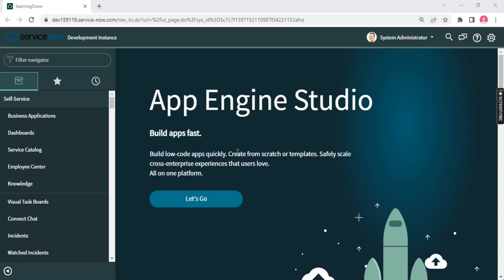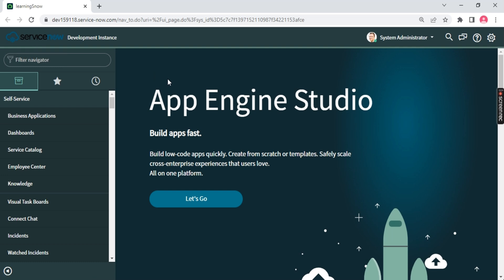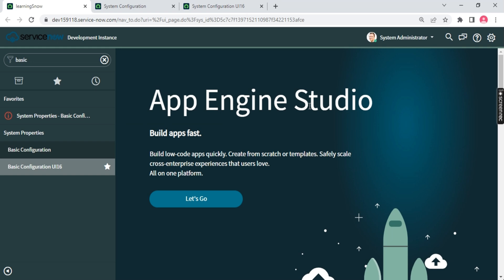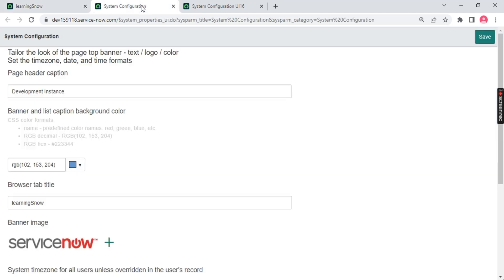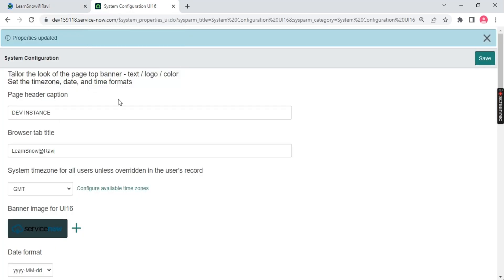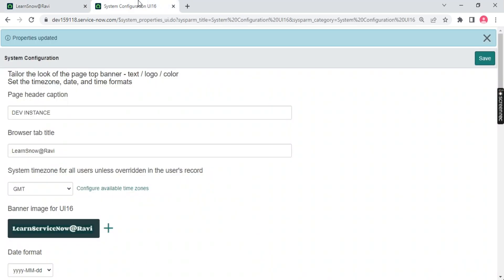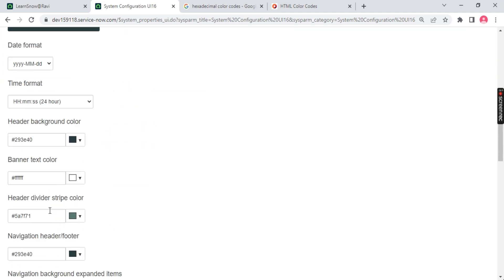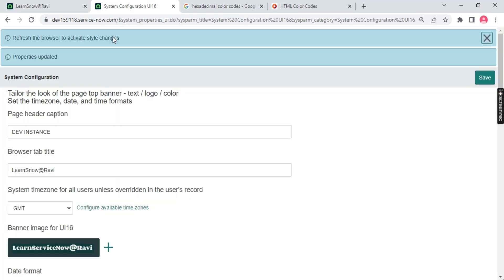(Day 2)Servicenow Branding : Building a Strong Brand Identity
In this Video, We will how to change ServiceNow Logo , Instance Name ,Color, Themes ,header and Much More.

Unleashing the Power of Branding in ServiceNow | ServiceNow Branding :: A Step-by-Step Guide to Building Your Brand Identity"

Servicenow Branding : Building a Strong Brand Identity | ServiceNow
Servicenow Branding : Building a Strong Brand Identity
servicenow branding editor

Mastering ServiceNow Branding: Tips and Tricks for a Professional and Consistent Look
Mastering Your Brand Identity with ServiceNow: A Comprehensive Guide
Unleashing the Power of Branding in ServiceNow: A Step-by-Step Guide to Building Your Brand Identity"

servicenow developer
servicenow interface overview
servicenow ui
servicenow demo
servicenow script
servicenow itsm
servicenow demo